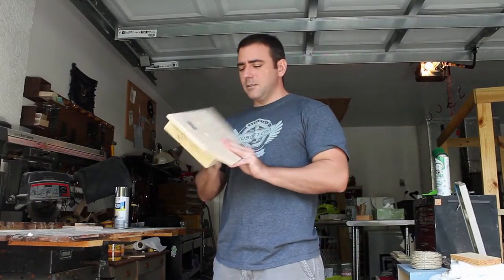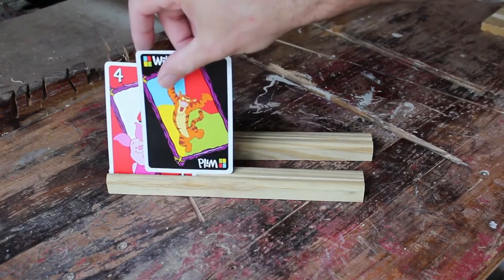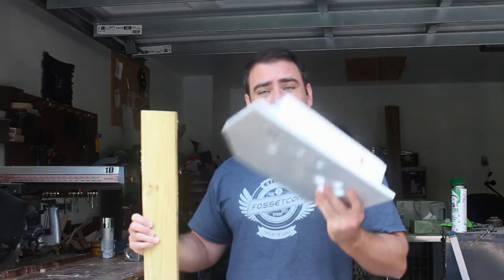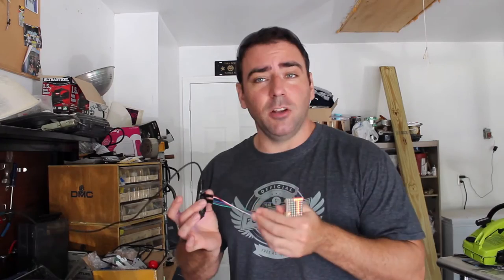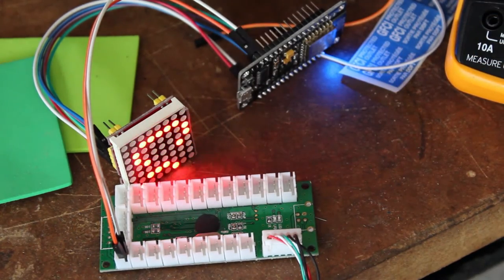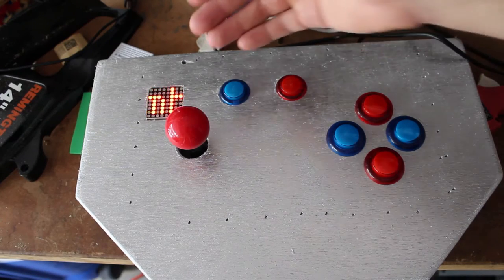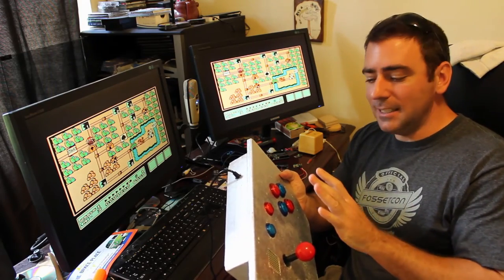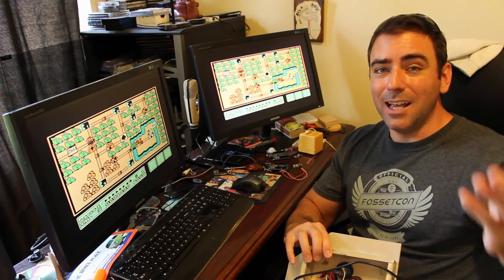DIY Arcade Game Controller Part #3